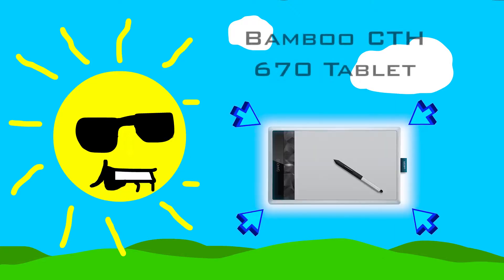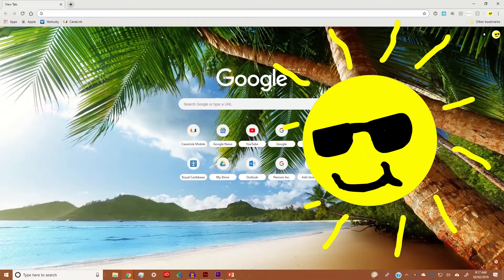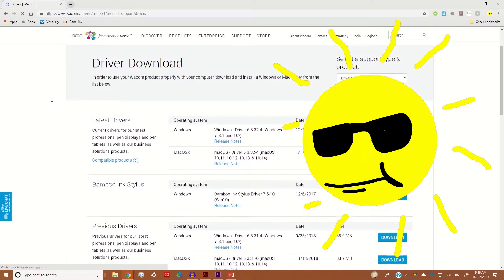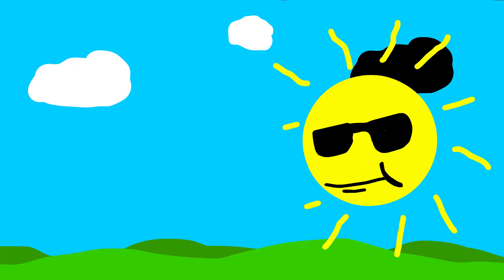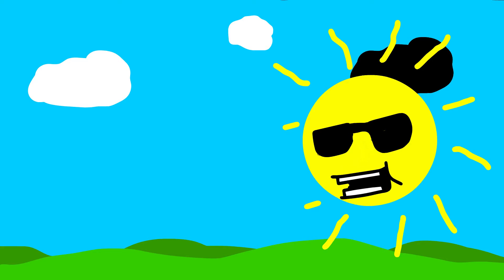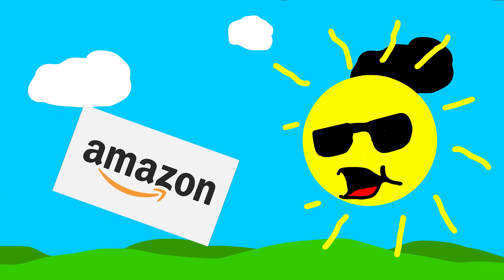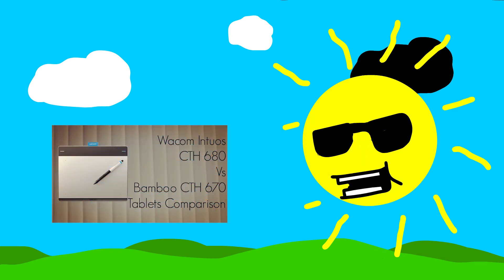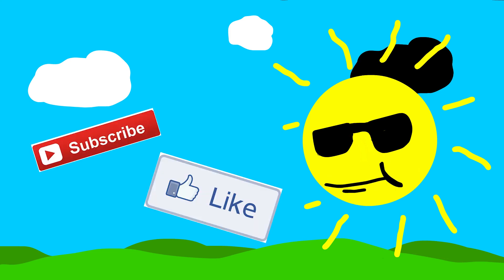Wacom Bamboo CTH 670 Review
So this is it finally. This video covers how to download the correct driver since it took me forever to figure it out. Plus all the animation is done with this tablet.